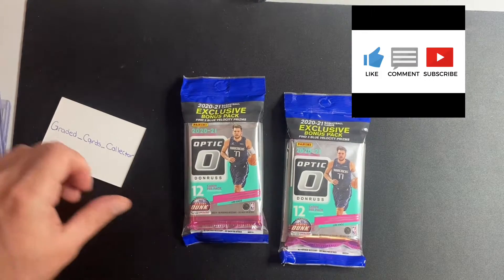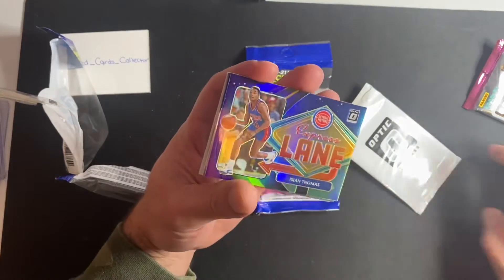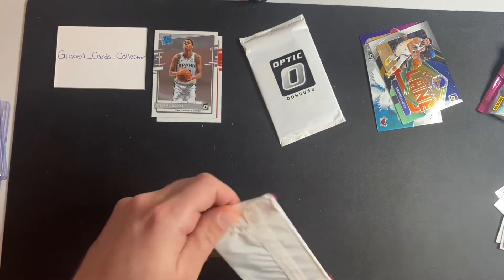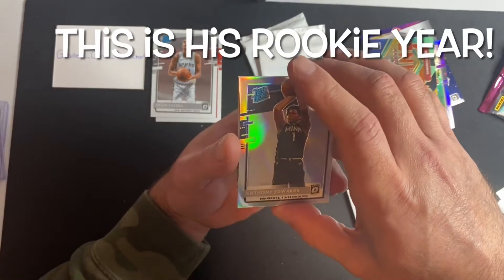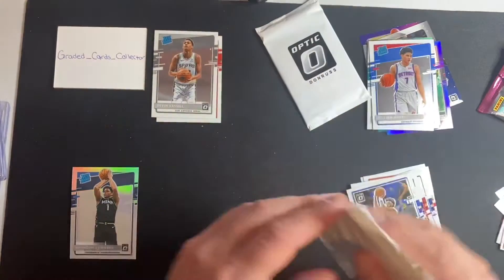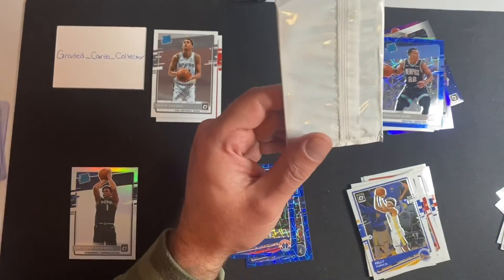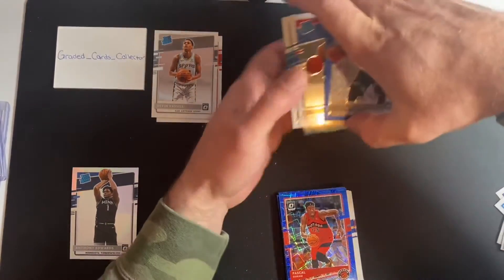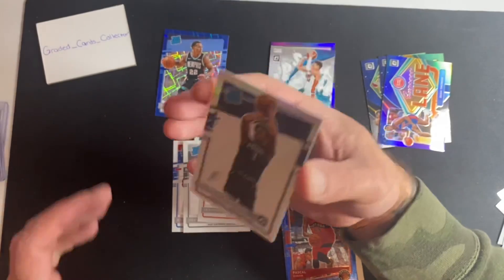Big hit from a little cello! 2020-21 OPTIC nice rookie class. Basketball card rookie!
Big hit from a little cello! 2020-21 OPTIC nice rookie class.
I got a nice hit in one of my cellos
There isn’t a lot of these where I live so I called it the wrong name lol